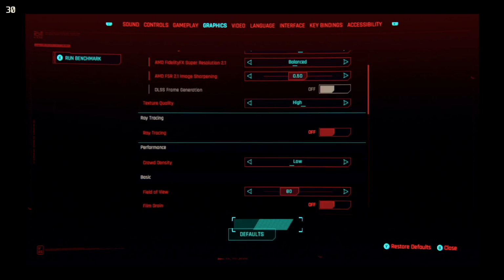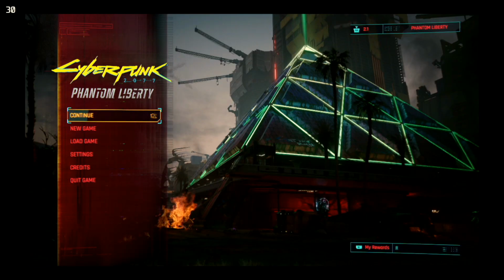Cyberpunk 2077 Phantom Liberty On The Steam Deck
Today ACE shows how the Steam Deck plays Cyberpunk 2077 Phantom Liberty.  This game runs right out of the box and even has a dedicated Steam Deck setup for the graphical options which is perfectly playable.